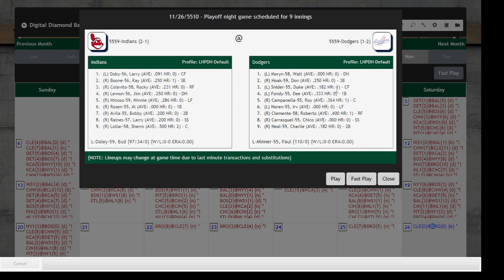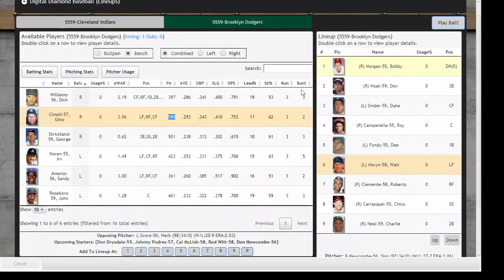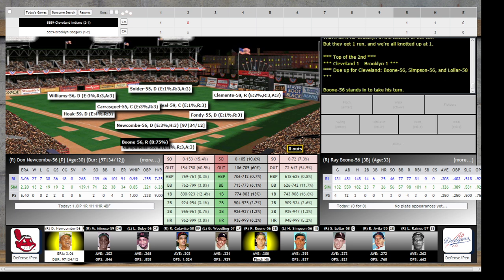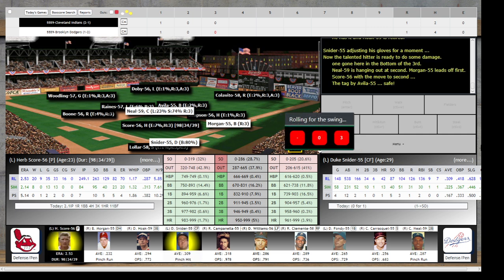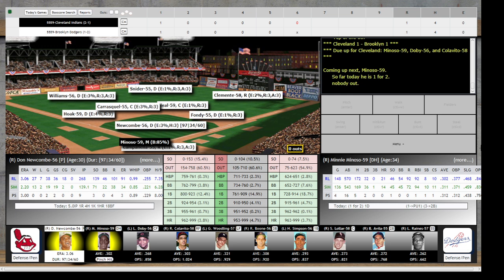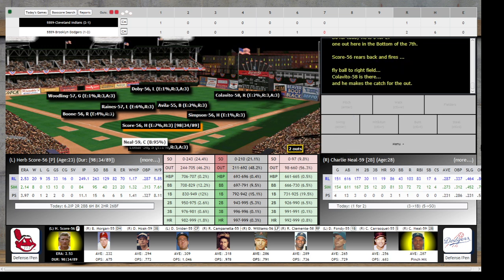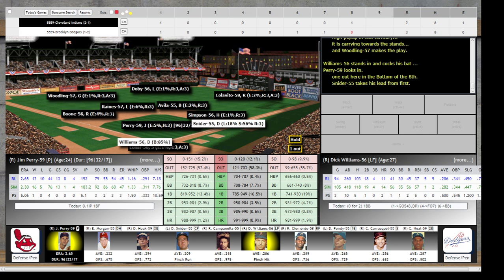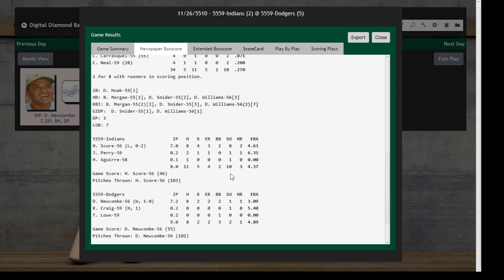Hardball Retro "Originals" 1955-1959 World Series Game 4 (Indians @ Dodgers)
simulation - Digital Diamond Baseball v11.2.9